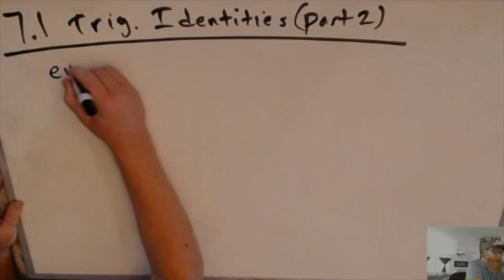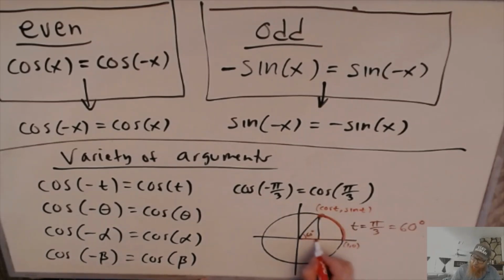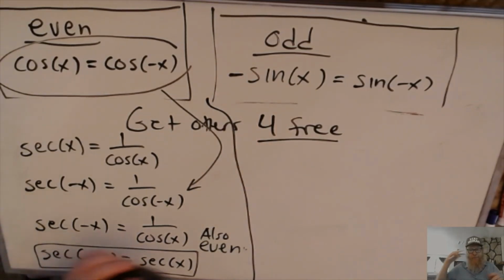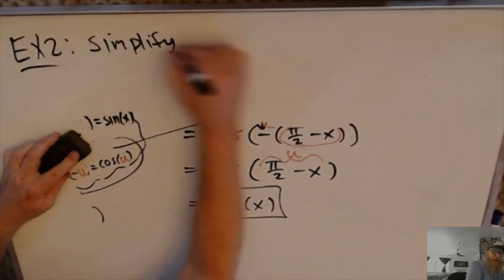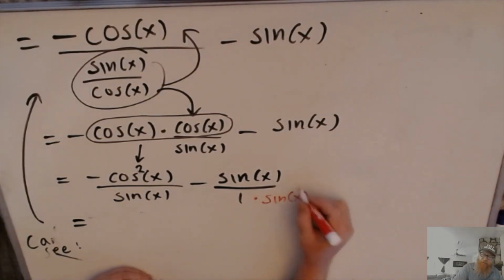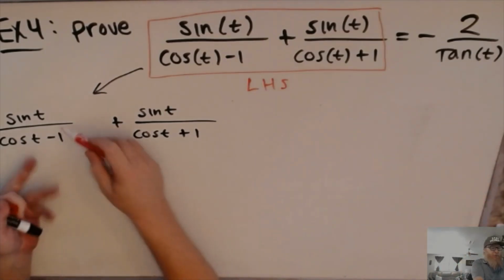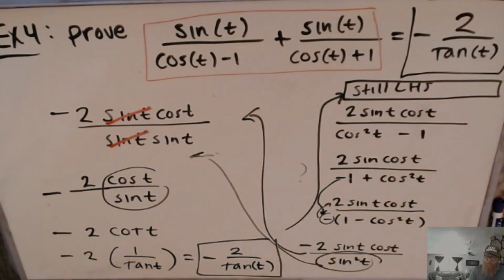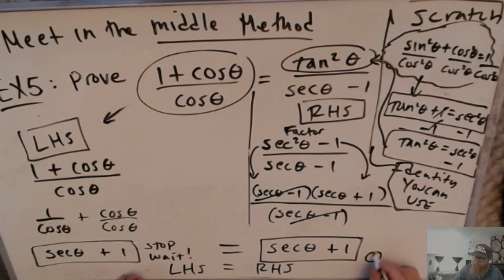Math 12 Lecture 7.1 part 2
Evan/Odd functions and Proving Trig Identities